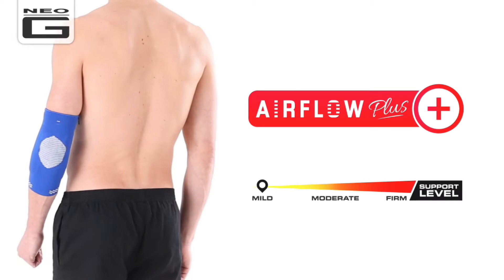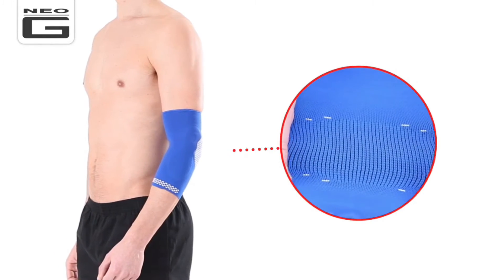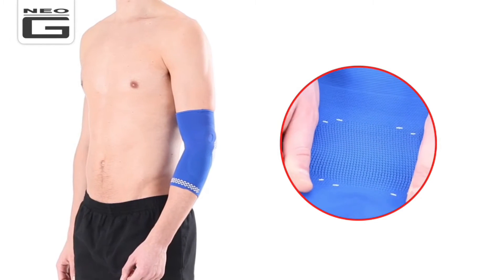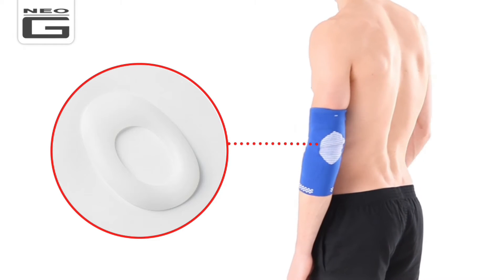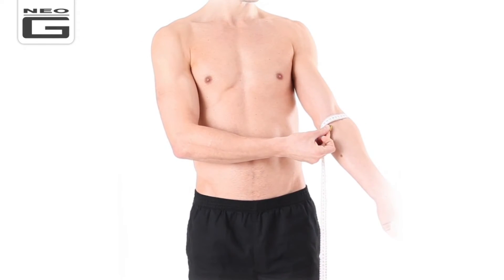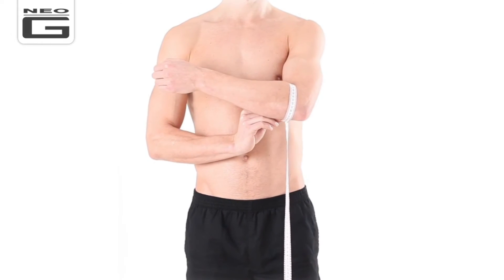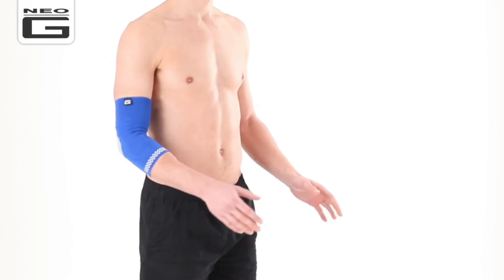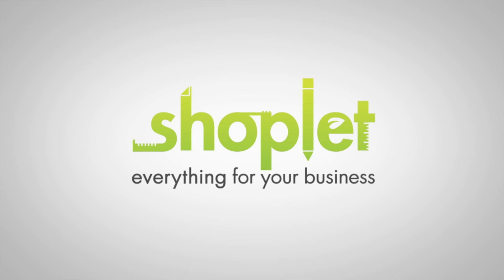Neo G Airflow Plus+ Elbow Support | How to Apply Guide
Neo G Usa Inc Neo G Airflow Plus Elbow Support with Silicone

Airflow Plus Elbow support features silicone joint cushions on either side to help protect, support and reduce impact on the elbow joint.Helps strains, sprains and instability, support injured, weak or arthritic elbows, rehabilitation, sporting and occupational injuries. Lightweight and breathable for moisture control and comfort. Seamless knit fabric with multi zone compression (MZC) provides a snug yet flexible fit, helping warm muscles whilst providing targeted compression for optimum fit and performance. Helps symptoms of epicondylitis - tennis/golfers elbow. Premium quality silicone cushions (on either side) help support and protect elbow and reduce impact/vibration on joint. Attention: The indications outlined may not be suitable for condition, before use always seek medical advice from physician, always take advice on duration of usage, ensure product is not uncomfortably tight and blood flow is not restricted, avoid wearing for prolonged periods, only use on clean, intact skin, do not use if you have a known allergy to any of the specified materials, do not use if liniments, ointments, gels, creams or any other substances have been applied to affected area, it should be applied as illustrated, if a rash develops, pain is prolonged or conditions worsen, discontinue use and consult a physician. Material: Polyamide, polyester, elastane, cotton, polyurethane, silicone insert.